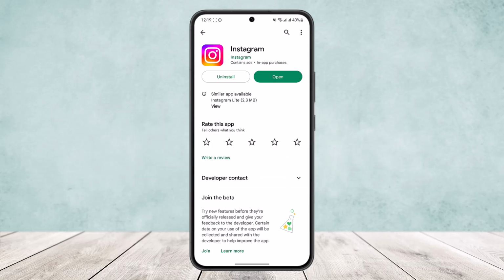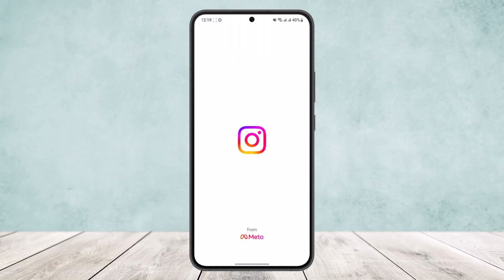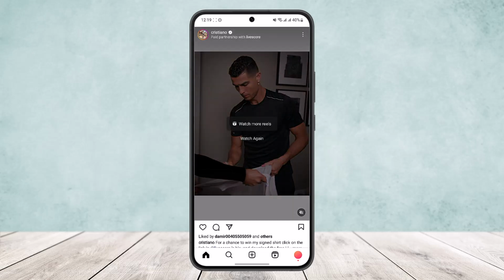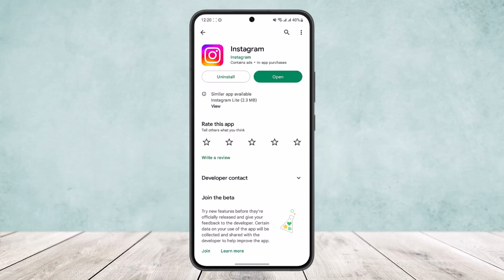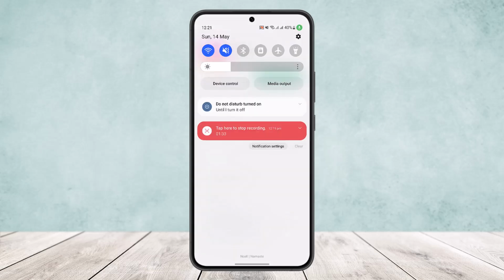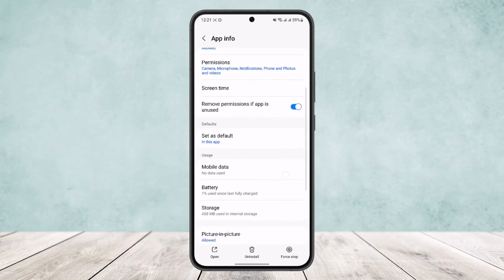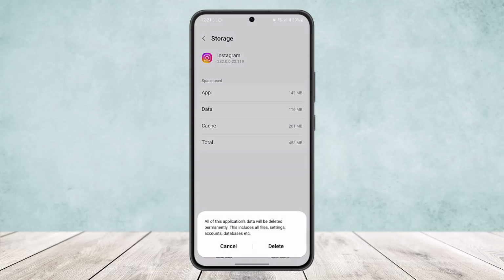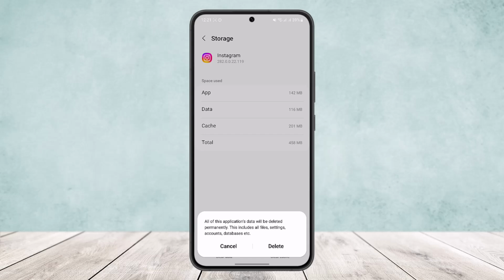Can't Hear Instagram Video Sound ! [EASY FIX]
In this tutorial video, I will simply show you how to fix sound issue on Instagram. So just make sure to watch this video till the end.

~ Video Chapters:
0:00 Introduction
0:11 Volume Settings
0:51 Update Instagram
1:24 Clear Data/Reset App